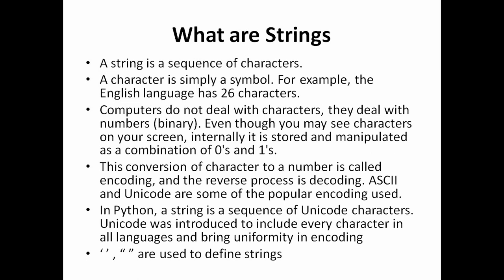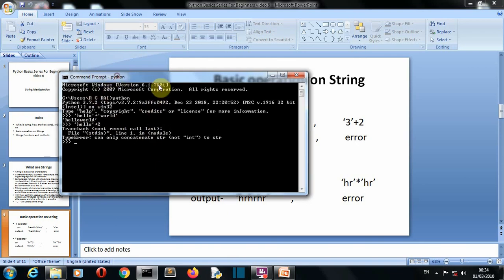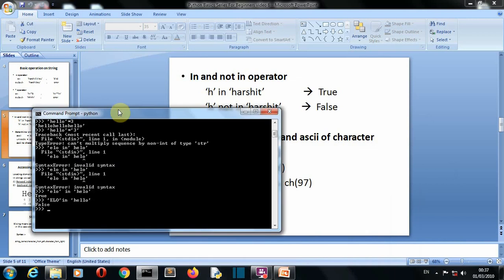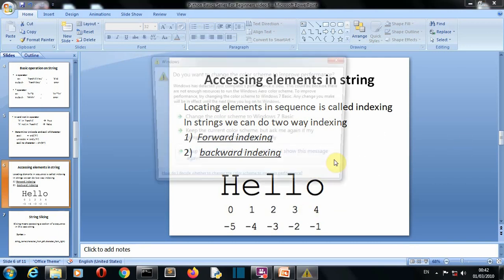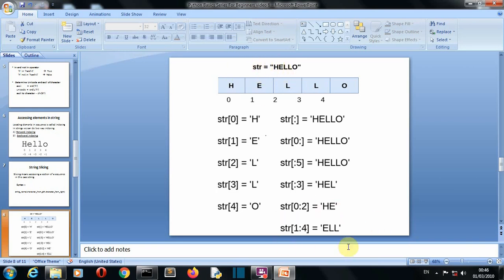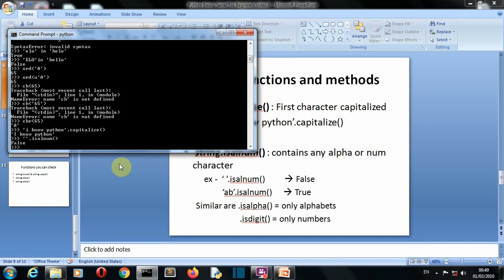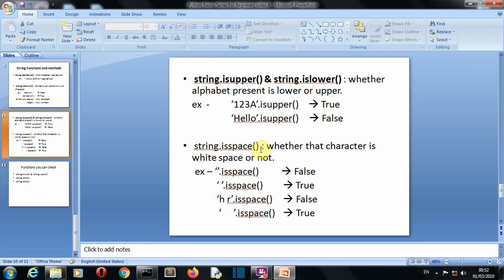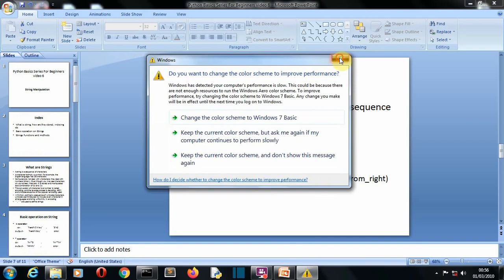Python Basics Series For Beginners video 7 : string manipulation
in this video i will show you how you can perform various operations on string A string is a type of object, one that consists of a series of characters. Python already knows how to deal with a number of general-purpose and powerful representations, including strings. One way to manipulate strings is by using string operators. These operators are represented by symbols that you likely associate with mathematics, such as +, -, *, /, and =. When used with strings, they perform actions that are similar to, but not the same as, their mathematical counterparts.

related video search :
string manipulation
string manipulation in python class 11
string manipulation in python
string functions in python 3

string manipulation in python class 11 in english
python string manipulation tutorial